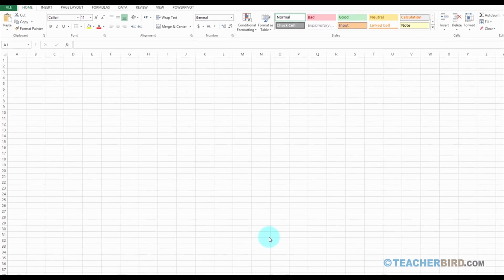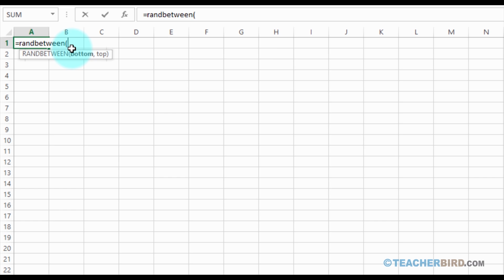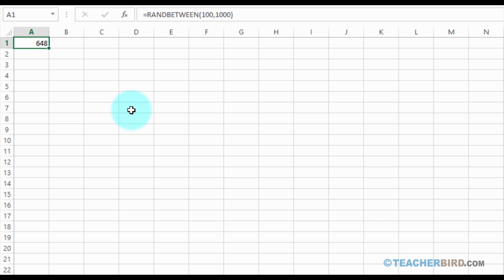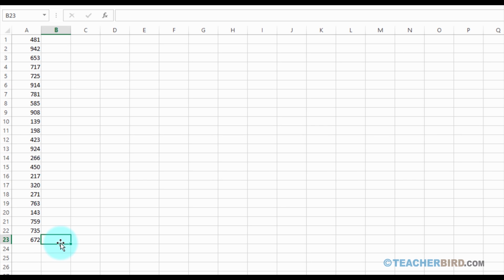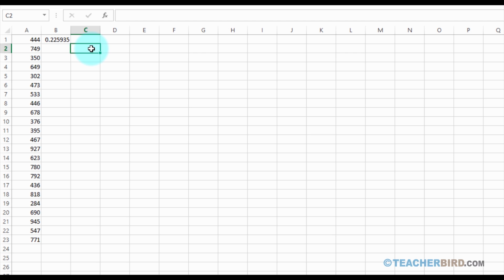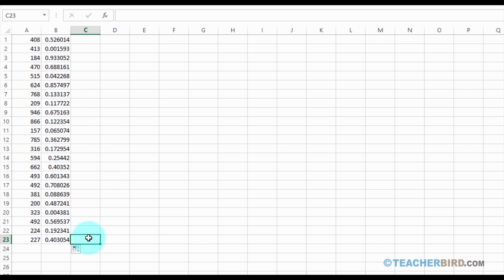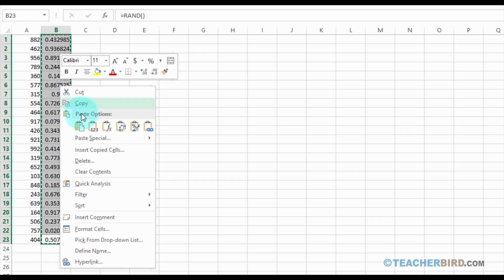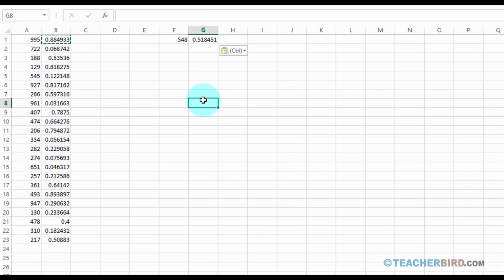How to Create Random numbers in Excel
In this video, our team's Excel expert teaches us how to create random numbers in Excel. Watch out for the helpful tips and tricks!